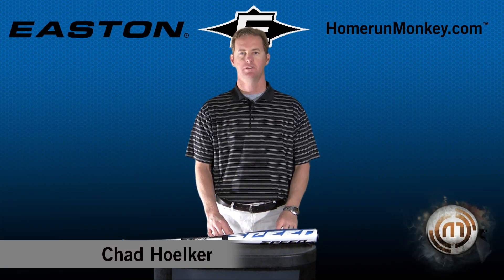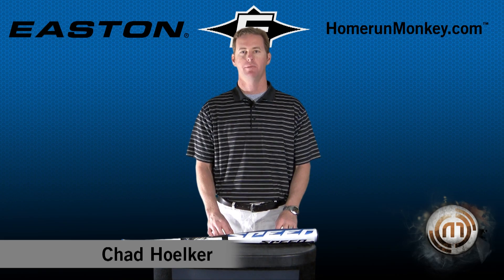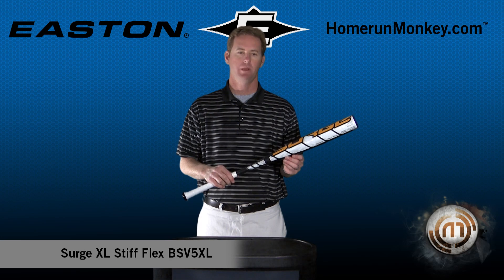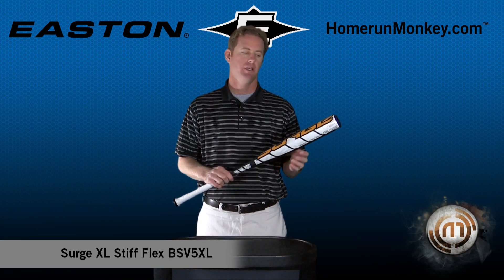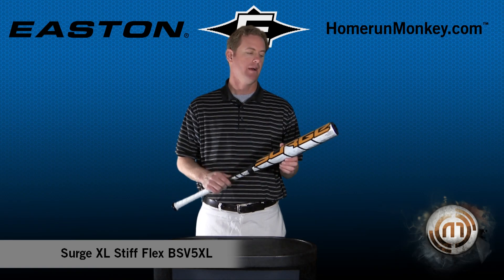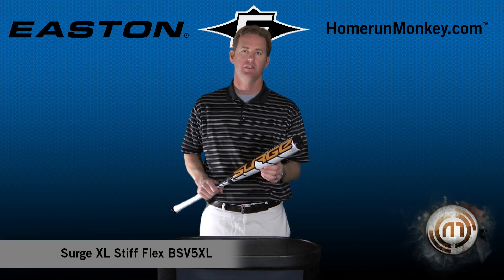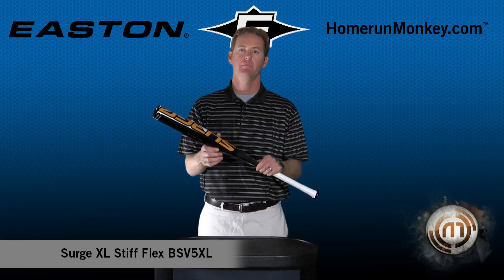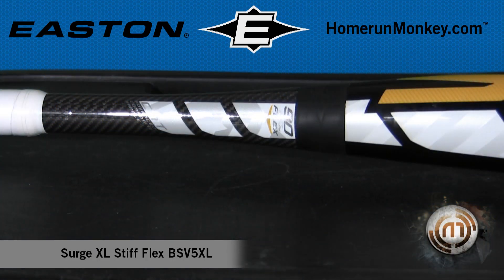Easton 2011 Surge Adult Baseball Bat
- Chad Hoelker from Easton Sports explains the technology and features found in the 2011 Easton Surge adult baseball bat.